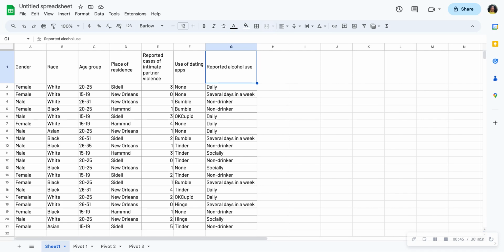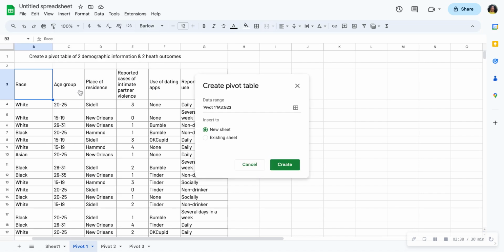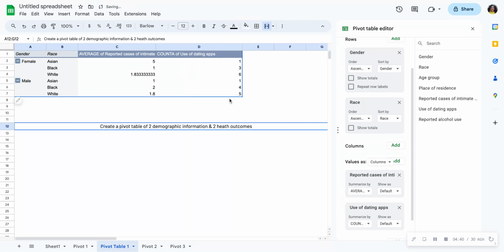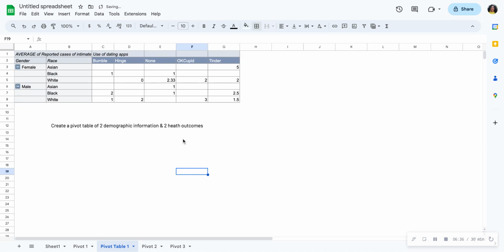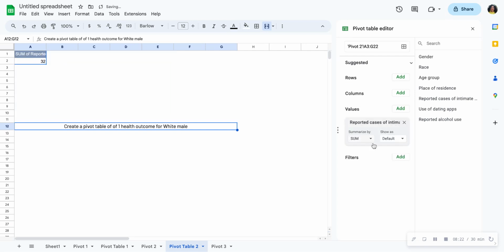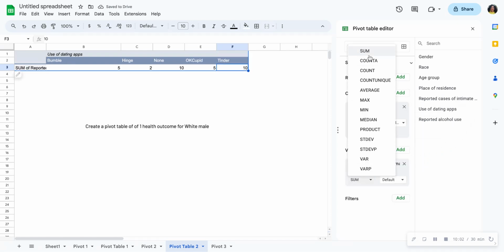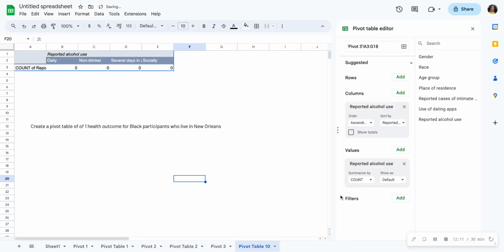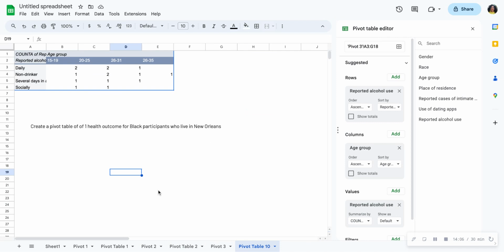Creating your pivot table for your term project